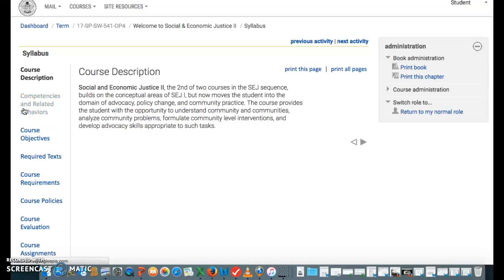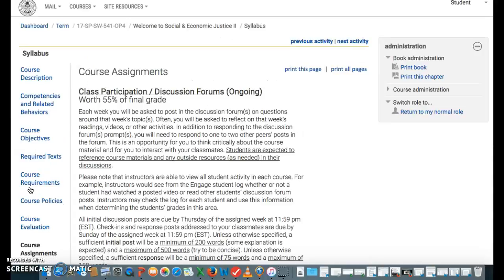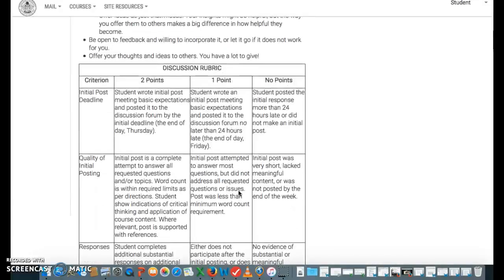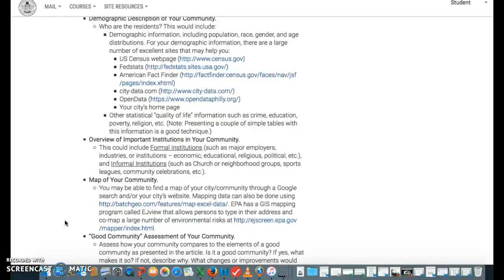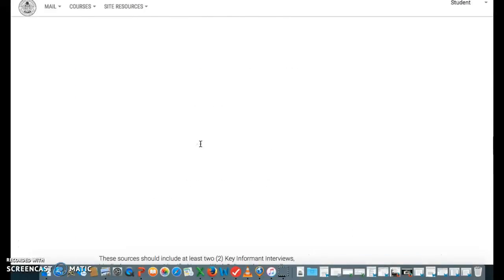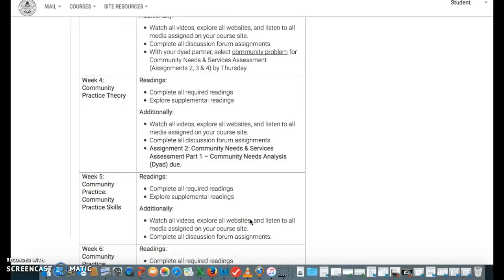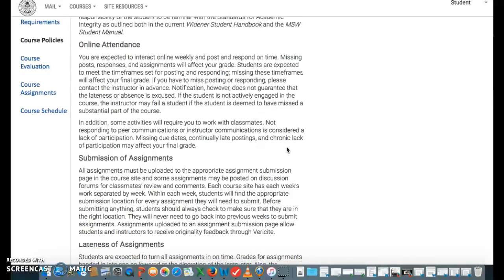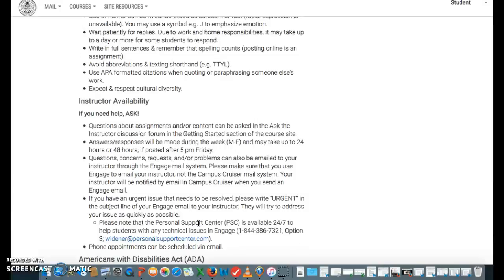Course Introduction - Expectations and Syllabus